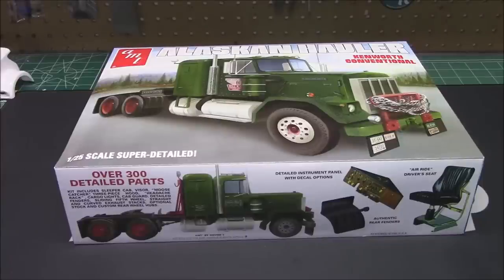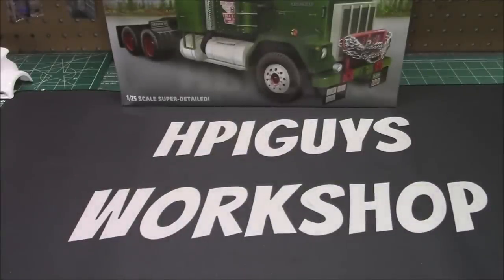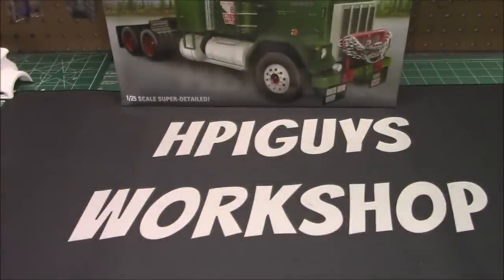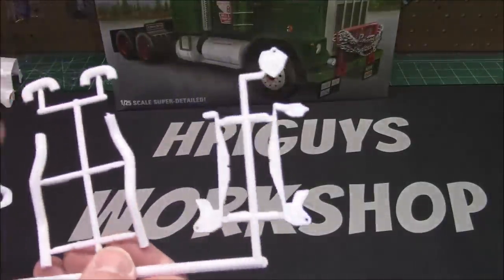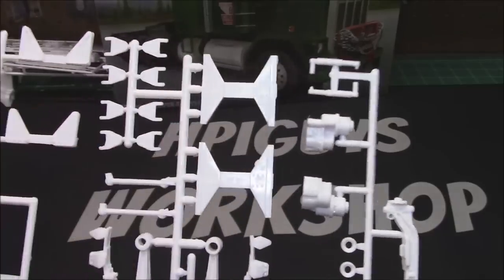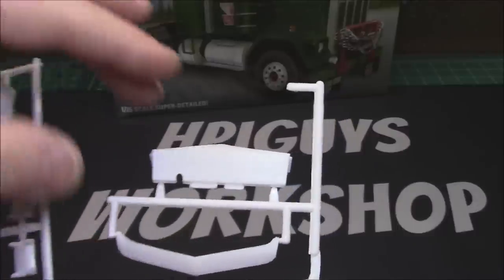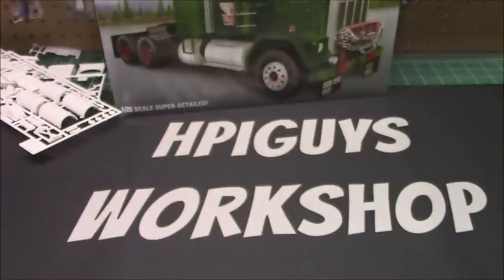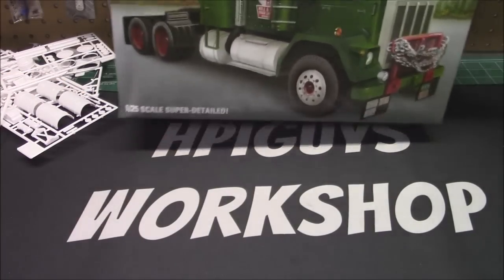Alaskan Hauler Kenworth Conventional Cummins Turbo Semi Tractor 1/25 Scale Model Kit Review AMT1339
AMT ALASKAN HAULER KENWORTH TRACTOR 1:25 SCALE MODEL KIT AMT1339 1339

THE ALAKSAN HAULER RETURNS: AMT’s 1/25 scale Alaskan Hauler Kenworth Conventional model kit is a great project for any experienced big rig builder. Add it to your collection today!
BIG ON DETAIL: At 12.25 inches long, the Alaskan Hauler emphasizes size with authentic features, including: 6-cylinder Cummins turbo-charged diesel engine, sleeper cab, “moose catcher” front end, cab guard with cargo lights, real metal chain, sliding fifth wheel, air horn, rear fenders, Spicer main and auxiliary transmissions, detailed instrument panel, “Air Ride” driver’s seat, 10 black vinyl tires and more! Fully paintable, with EXPANDED water-slide decals and ALL NEW vintage-style packaging.
QUICK SPECS: 1/25 Scale, 300+ Parts, 12.25 Inches long once assembled. Parts molded in white, clear, transparent red and transparent amber with black vinyl tires. Plastic model kit paint and cement required  Skill Level 3.
THE PERFECT PRESENT: Don't know what to get dad for his birthday? Or maybe you have an avid hobbyist or collector in your life. This model kit makes an ideal gift for any occasion!

Kenworth Truck Company is an American truck manufacturer. Founded in 1923 as the successor to Gersix Motor Company, Kenworth specializes in production of heavy-duty (Class 8) and medium-duty (Class 5–7) commercial vehicles. Headquartered in the Seattle suburb of Kirkland, Washington, Kenworth has been a wholly owned subsidiary of PACCAR since 1945,[2] operating alongside sister company (and marketplace rival) Peterbilt Motors.

Kenworth marked several firsts in truck production; the company introduced a raised-roof sleeper cab, and the first heavy-duty truck with an aerodynamically optimized body design.[3] The Kenworth W900 has been produced continuously since 1961, serving as one of the longest production runs of any truck in automotive history. The K100 was also released in 1961.

In 1982 and 1984, respectively, the W900 and K100 underwent their most substantial revisions, becoming the W900B and K100E. While visually distinguished by the adoption of rectangular headlamps, the updates were centered around upgrading fuel economy, road handling, and reliability.[18]

In 1985, the Kenworth T600 was released by the company; in contrast to the W900, the T600 was designed with a set-back front axle and a sloped hoodline. While the latter initially proved controversial, the combination improved aerodynamics, fuel efficiency, and maneuverability.[18] Intended as an expansion of the Kenworth model line, the success of the T600 would lead to the introductions of similar designs from multiple American truck manufacturers. In 1986, the T800 was introduced, adapting the sloped hoodline and set-back front axle for a heavy-duty chassis; the shorter-hood T400 was introduced in 1988 as a regional-haul tractor.[18]

In 1987, Kenworth introduced the Mid-Ranger COE, its first medium-duty truck. Shared with Peterbilt, the Brazilian-produced Mid-Ranger was derived from the MAN G90 (a wide-body version of the Volkswagen LT[22]). In 1992, the Mid-Ranger became the K300, as PACCAR shifted production to Sainte-Thérèse, Quebec.